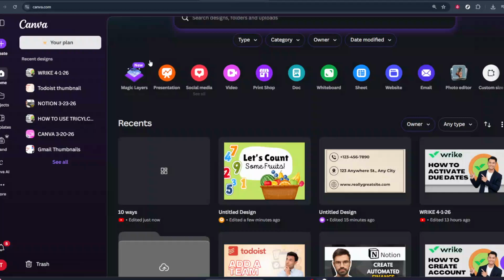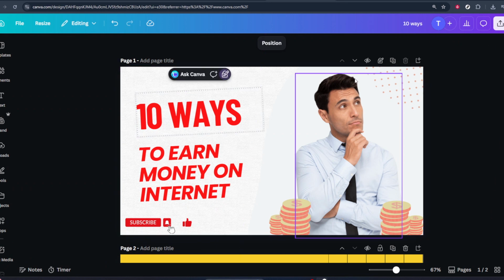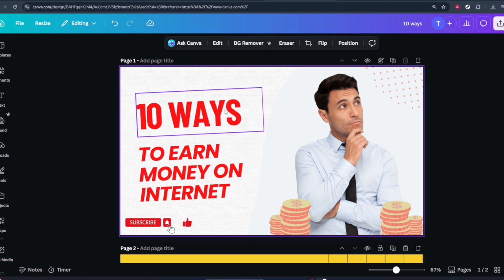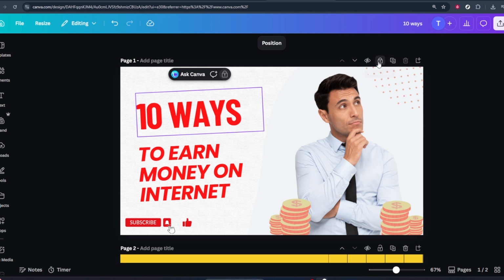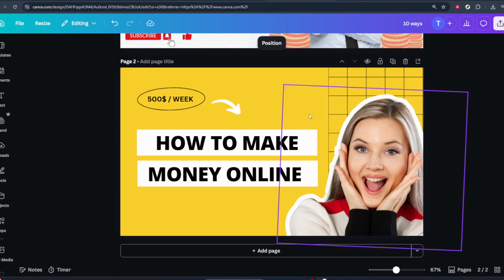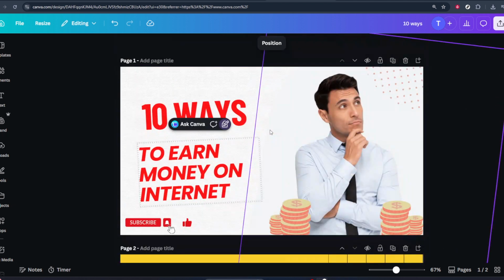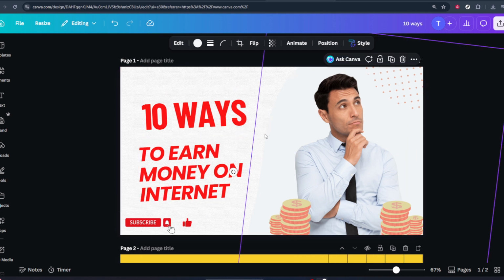How to Fix if You Can't Move an Element in Canva | Easy Guide 2026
In this video, you’ll learn how to fix the issue when you can’t move an element in Canva. I’ll show you easy solutions to get your designs flowing again, whether it’s a locked layer, group issue, or app glitch.